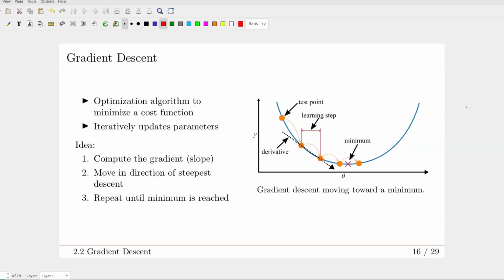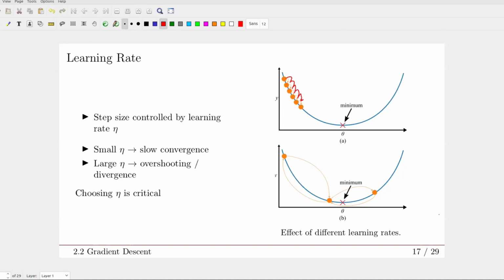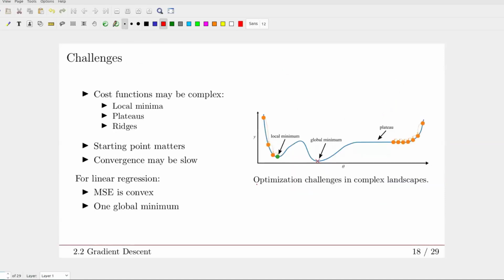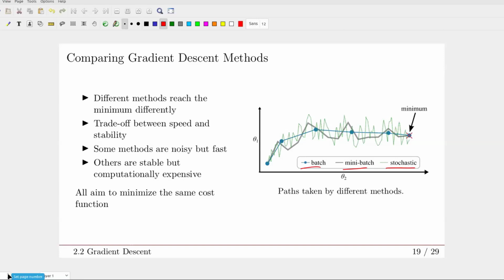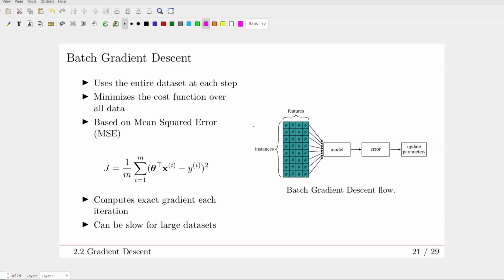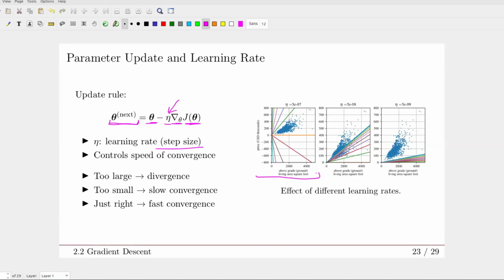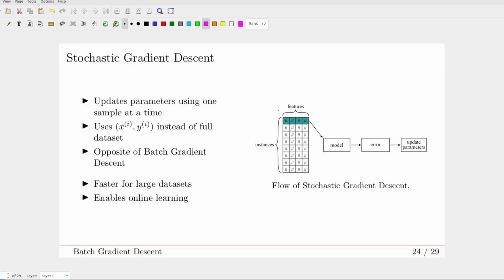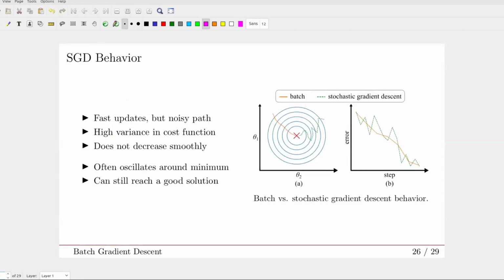Machine Learning Lecture #9 - Section 2.2 - Gradient Descent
Machine Learning Lecture #9 - Section 2.2 - Gradient Descent - from the text "Machine Learning for Engineering Problem Solving". A lecture delivered by Austin Downey.